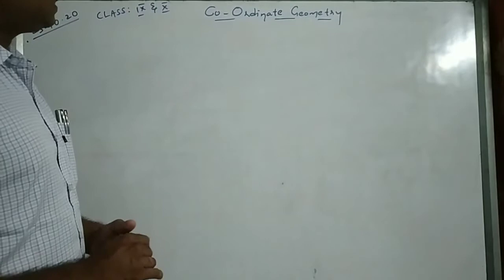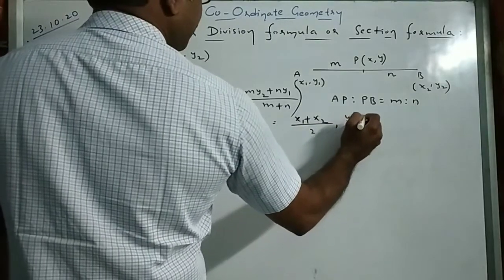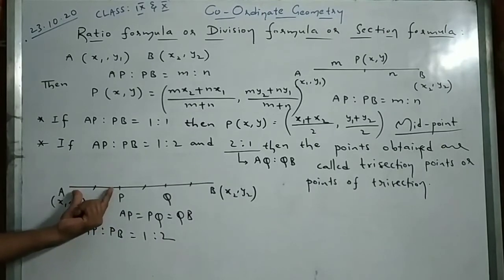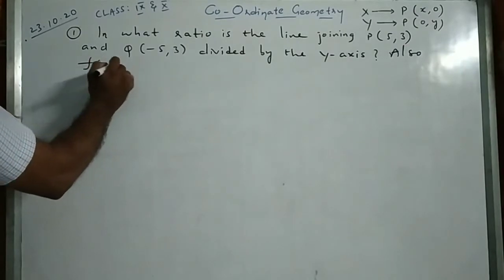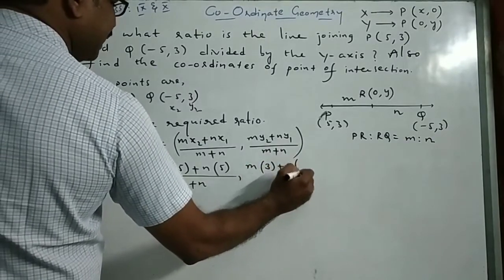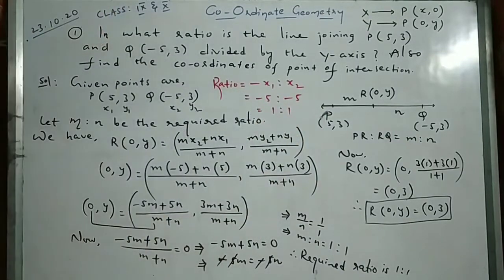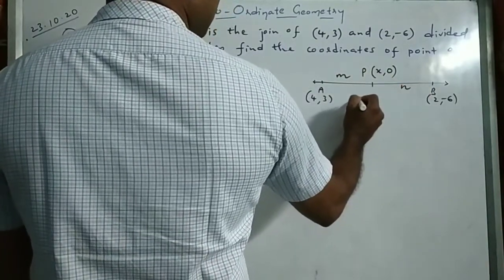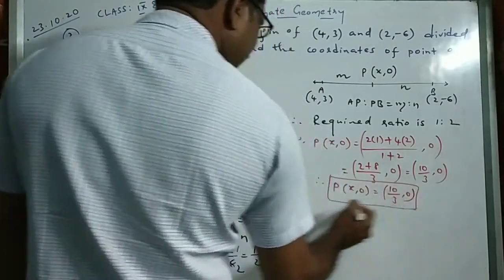ICSE Mathematics| Class 9&10| Coordinate Geometry |Ratio Formula|23-10-2020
Problems on Ratio Formula